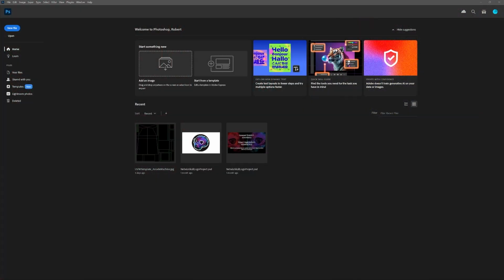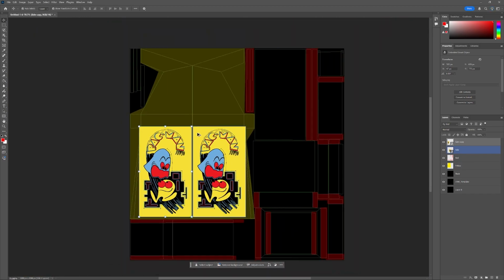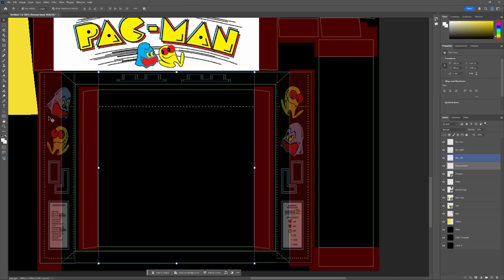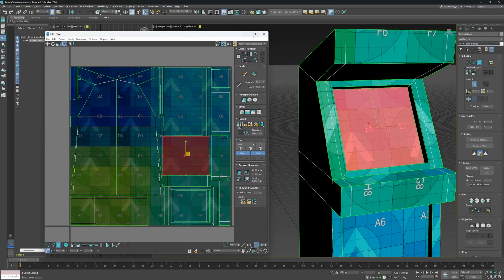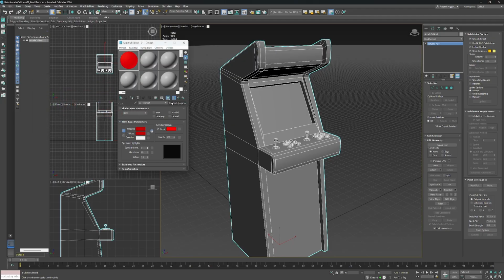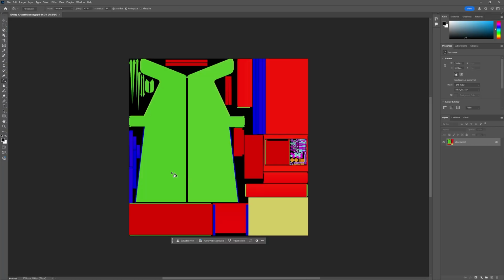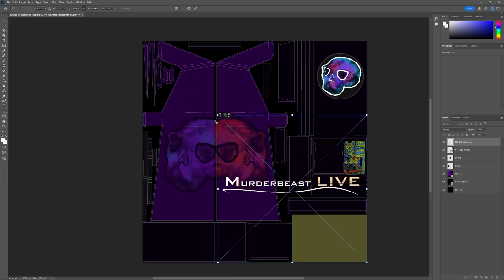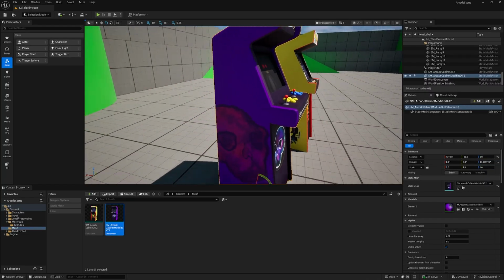3DS Max Beginner Tutorial | Texturing & Unreal Engine Import (Based on Dr Robert Lambert’s Guide)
This video was created as part of my assessed coursework at Staffordshire University.
In this tutorial, I follow along with a guided session by Dr Robert Lambert to create a texture for the Retro Arcade Cabinet using Adobe Photoshop. I then test the texture in Autodesk 3ds Max, before importing the model into Unreal Engine and setting up a material.

After completing the guided section, I apply the same process to my modified version of the model, showcasing the workflow from texturing through to implementation in-engine.

All narration, editing, and texture work were completed by me, and the background music was composed by me.

📚 Original guided tutorial by Dr Robert Lambert.